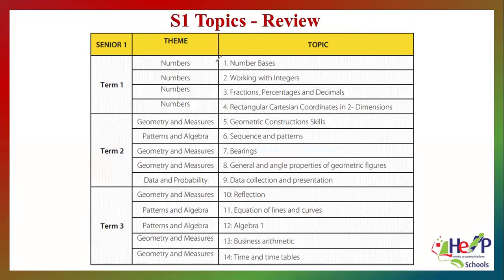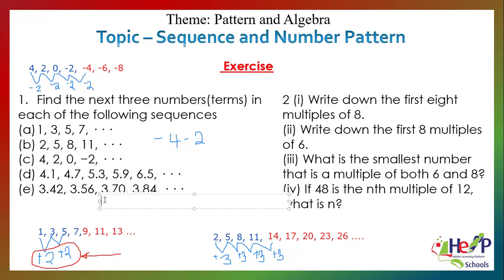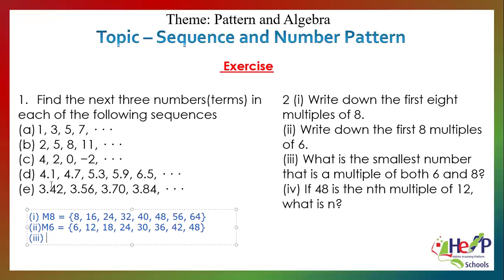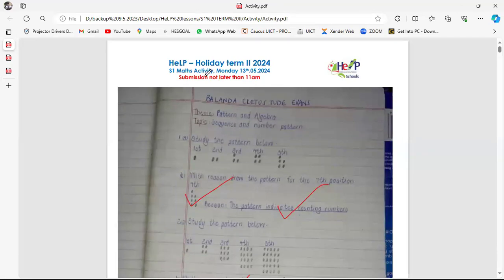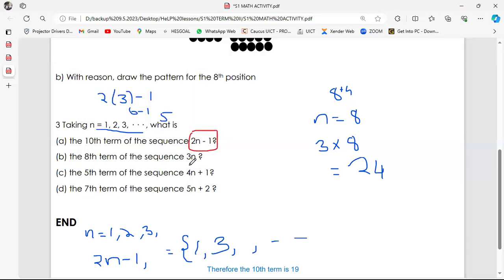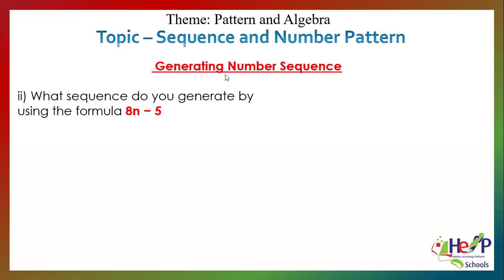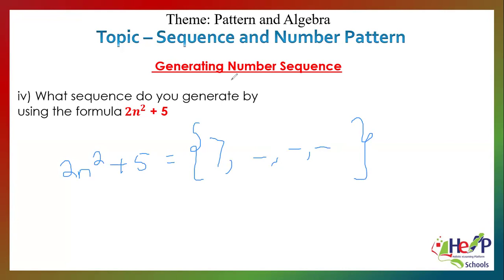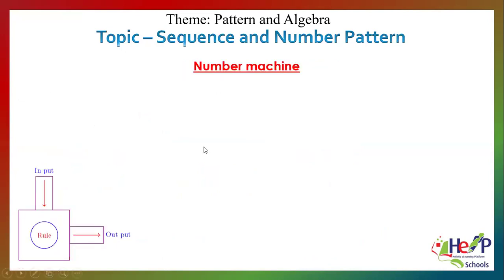S.1 MATHEMATICS LESSON TWO"SEQUENCE AND PATTERNS